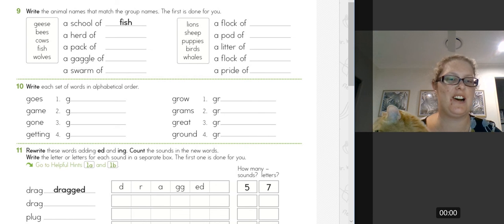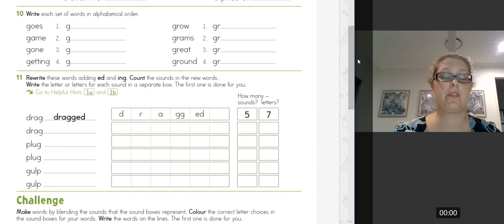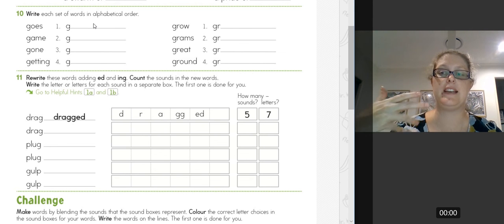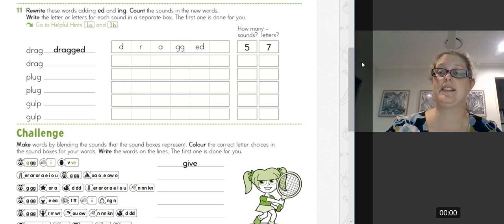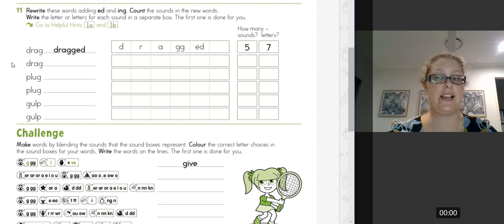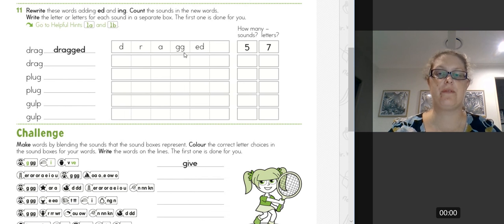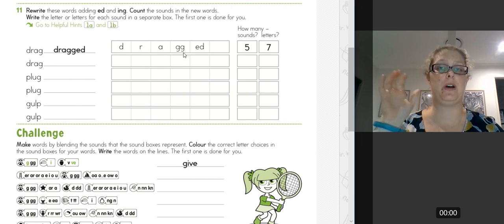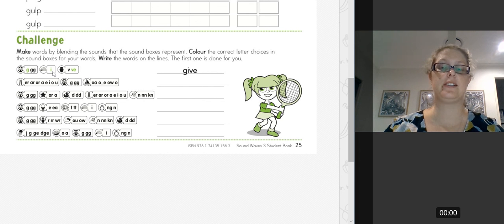Year 3 - Week 1 - Wednesday - Soundwaves